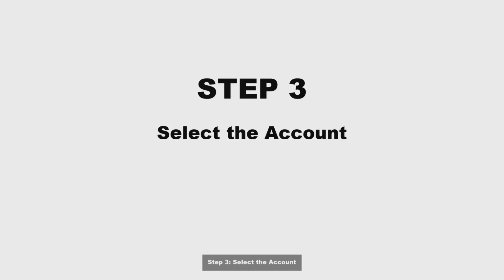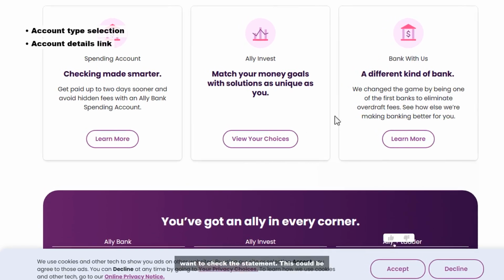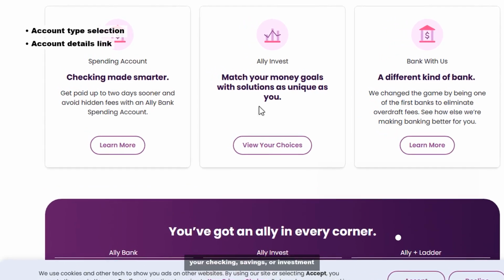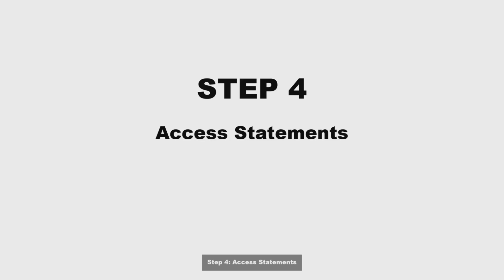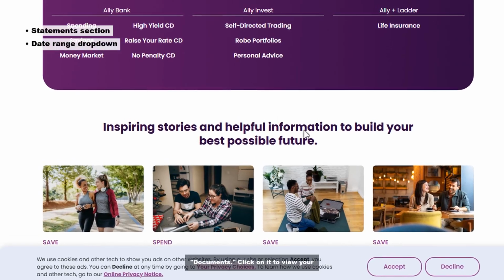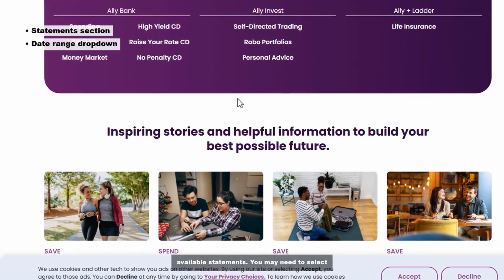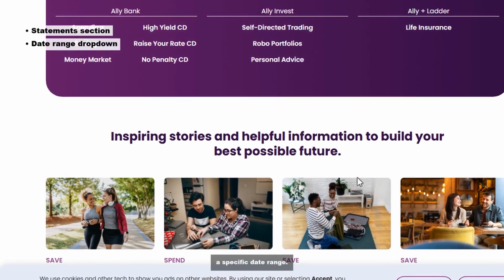How To Check Your Statement On Ally Online 2026 (STATEMENT VIEW)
In this video, we will show you how to check your statement on Ally Online in 2026 (STATEMENT VIEW). Learn the easiest ways to access your financial statements and manage your account effectively.